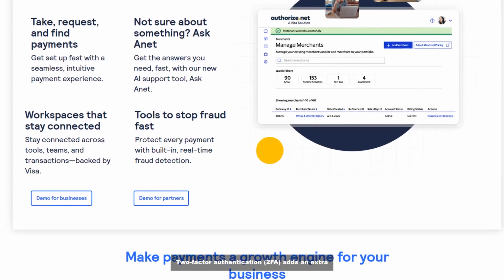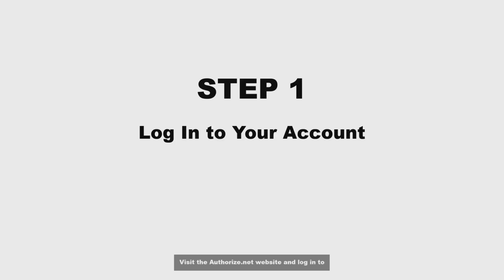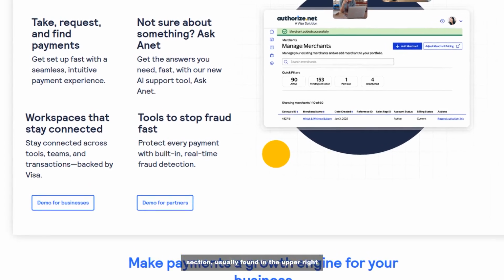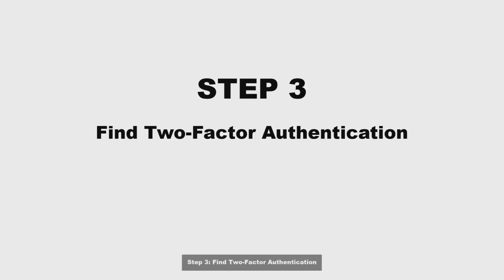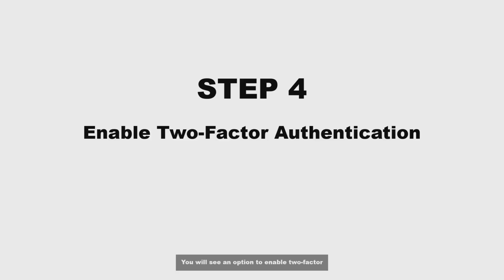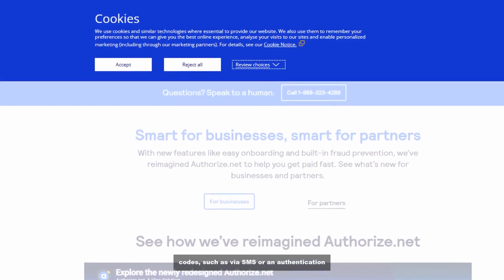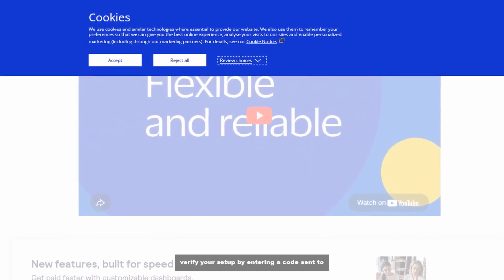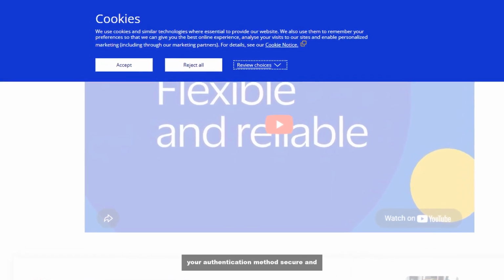How To Enable Two Factor Authentication On Authorize.net 2026 (QUICK FIX)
In this video, we show you how to enable two factor authentication on Authorize.net in 2026 with a quick fix. This essential security feature helps protect your account from unauthorized access.